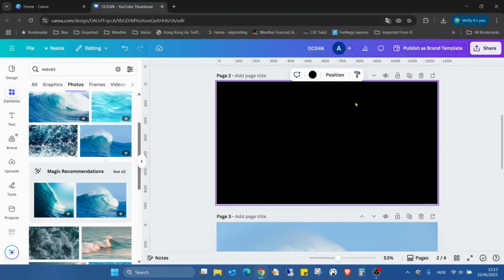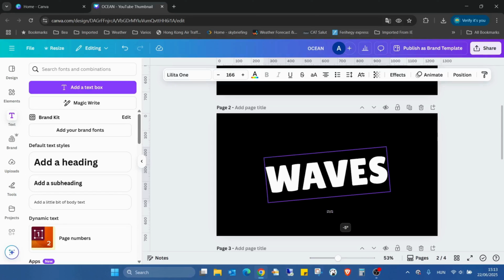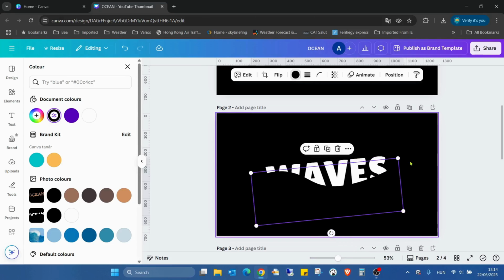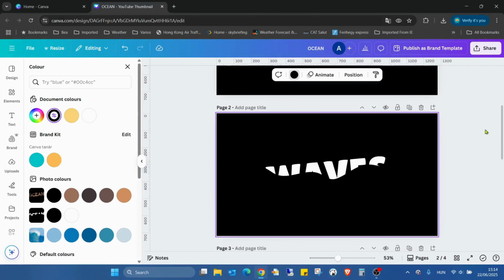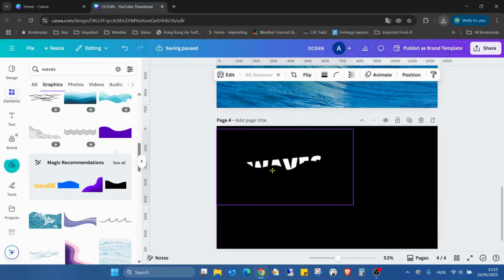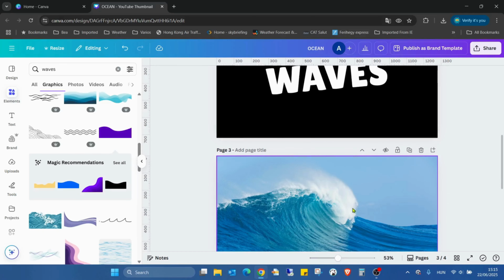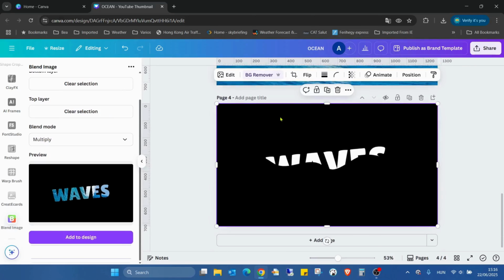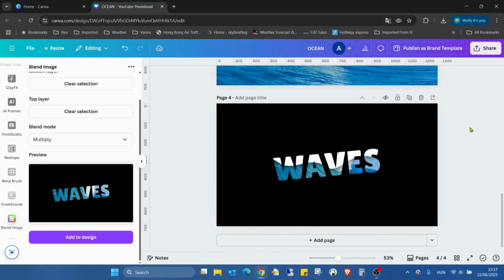Stunning Masked Text in Canva Easy and Eye Catching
Want to make your text pop? 🎨 In this quick tutorial, I’ll show you how to create jaw-dropping masked text in Canva—perfect for grabbing attention on YouTube Shorts, Instagram, or TikTok! Whether you’re designing for wildlife, gaming, or just want to level up your content, this trick will make your graphics stand out.

Watch now to unlock:

Step-by-step guide to masked text in Canva

Pro tips for unique, creative designs

Inspiration for your next viral video!

Ready to wow your audience? Let’s get started!

Happy designing! 🎨🚀